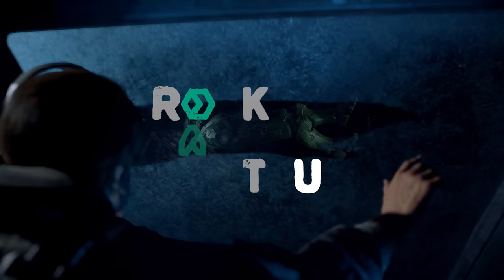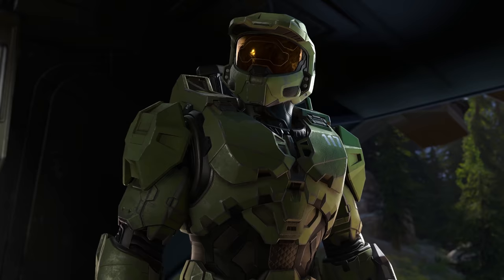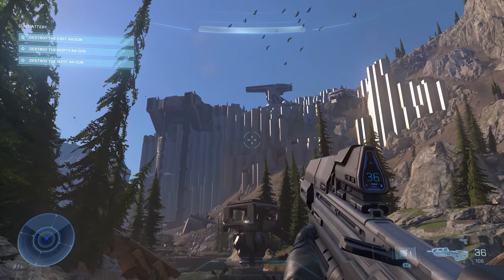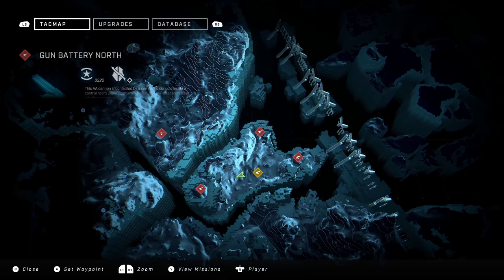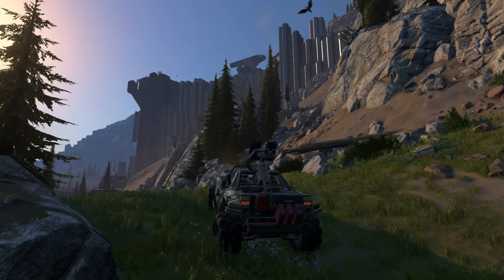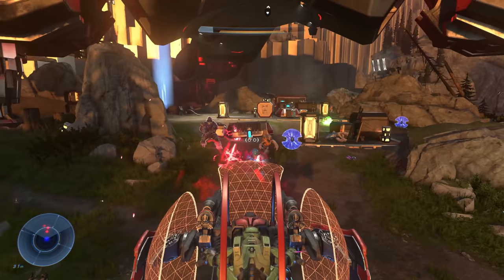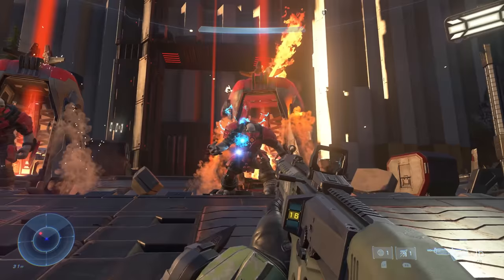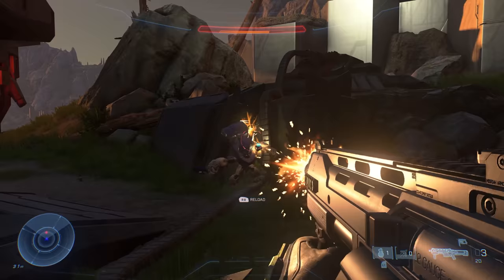9 Halo Infinite Features You Didn't See In The Demo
The Halo Infinite demo raised more questions than it answered, but we had a chance to chat with 343 about their aims, the upgrades, the open world map and which version of Master Chief we’d be seeing (the one who sprints). In this Halo Infinite gameplay breakdown we talk through their answers.

The first thing we learned was that this was Halo Infinite PC gameplay, showing how it will look on Xbox Series X. We’ve seen lots of people saying how Halo Infinite looks bad, and while we do worry that it is being held back by its need to run on Xbox One, the Halo Infinite gameplay evolution has us excited. The Halo Infinite open world map is an intriguing prospect, and one that 343 Industries explain more about: it sounds like it will blend the more traditional action of Halo with the open map area, but it isn’t going to be an open sandbox along the lines of Far Cry, for example. The Halo Infinite campaign is bigger than the previous two games combined, but we expect some traditional action in the mix.

One prominent Halo Infinite reaction is the negativity towards the Master Chief sprint - we asked the team about which version of Master Chief they are giving us, and they explained how they are wrestling with many different audiences. They also explained the role of the brutes and The Banished, and how enemy AI can turn all Halo Infinite weapons against you. Sounds tough. We’ll probably share our own Halo Infinite impressions next week - it’s hard to know how to read this world without being able to explore it ourselves. I like the sound of Halo Infinite upgrades - rewarding exploration with new gadgets and weapons, for example - but am intrigued how they will balance freedom and more focused combat. It’s crazy that we will be playing this in less than a year.

What did you make of the Halo Infinite gameplay reveal? Are you a newcomer tempted in by the spiritual reboot, or are you an old hand pushed away by radical changes? Give us your work in progress Halo Infinite review in the comments. We’ll try and bring you the best access to the biggest PC games throughout the year.

And here are the chapters of everything covered in this Halo Infinite analysis:

00:00 Welcome
00:28 The Halo Infinite Demo Is PC Gameplay
01:12 Halo Infinite Is A Halo Spiritual Reboot
02:43 They Are Trying To Bring A Halo Ring To Life
03:36 How Open Is Halo Infinite’s World?
04:43 How Busy Is Halo Infinite’s Map?
06:18 Halo Infinite’s Upgrade System
08:11 What Abilities Does Master Chief Have?
9:41 Who Is Master Chief Decking?
11:19 Any Chance Of The Flood Returning?